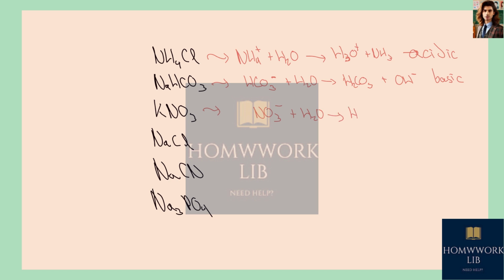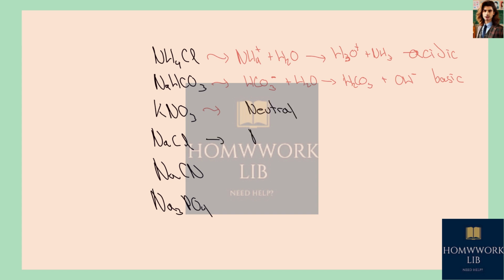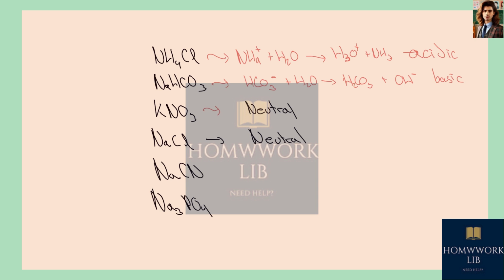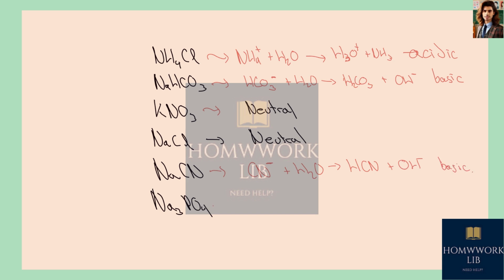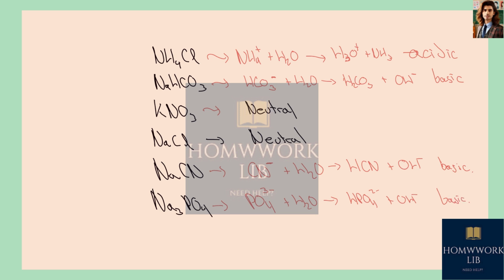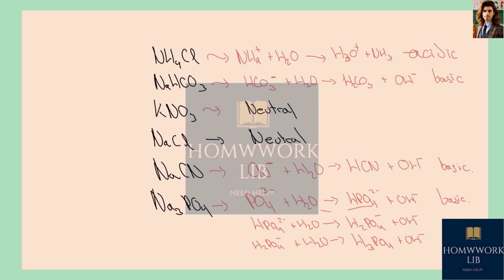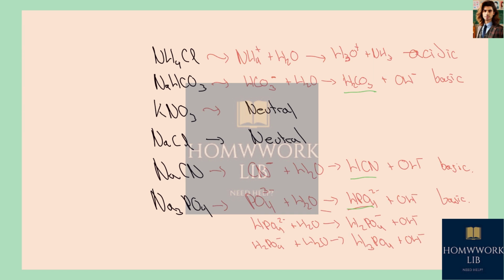[Chemistry] Mass of the salt (in g) and the volume of water added (in mL) for NaCl: 0.1487 g 25 mL